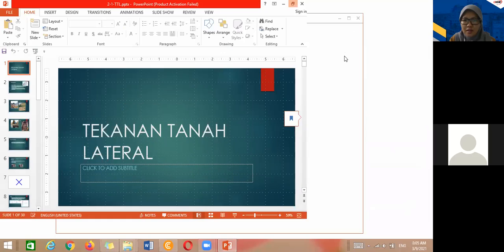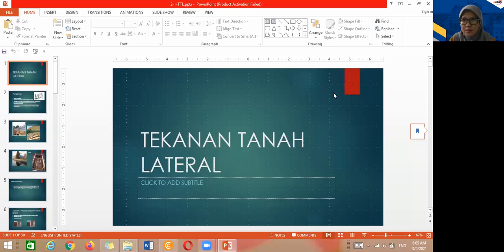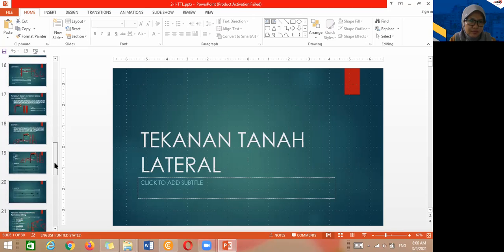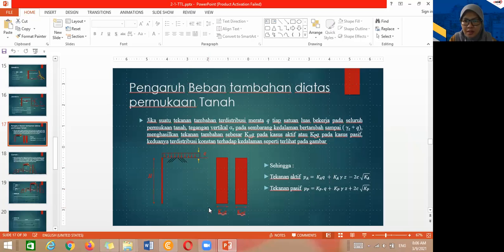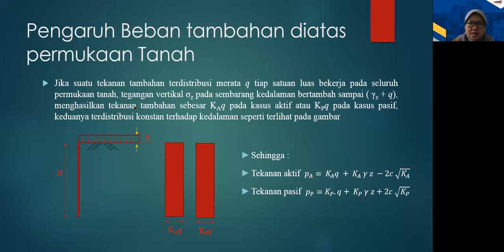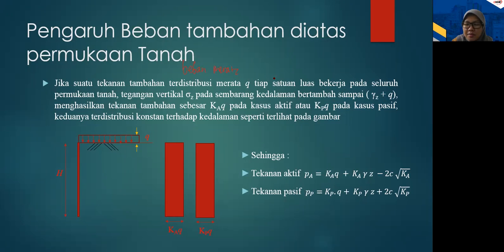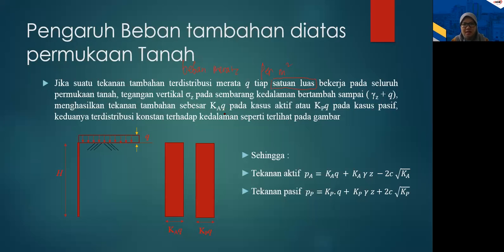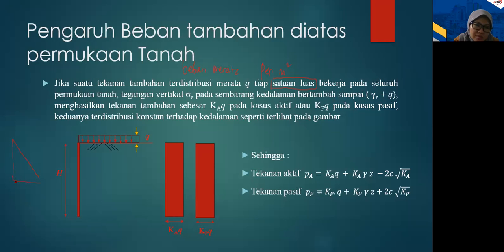2021-03-09 07.59.57 TEKANAN TANAH LATERAL 2, SESI 1, 08.00 - 08.40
Mekanika Tanah 2 - Tekanan Tanah Lateral - Pengaruh Beban Permukaan